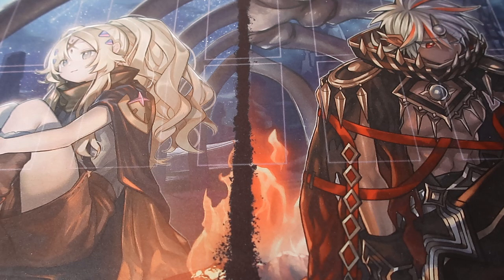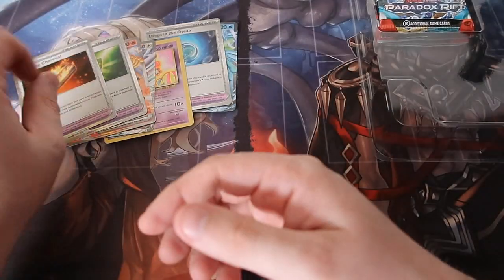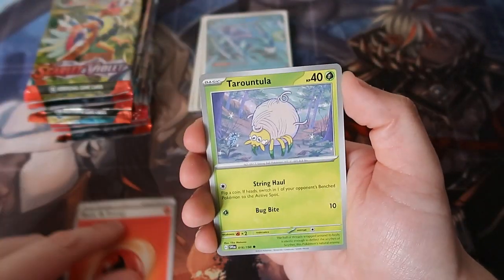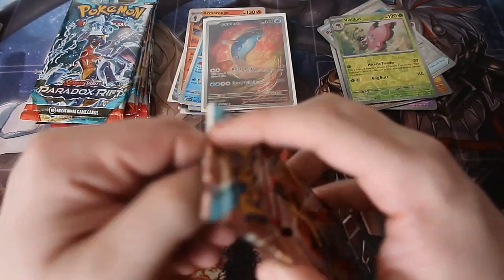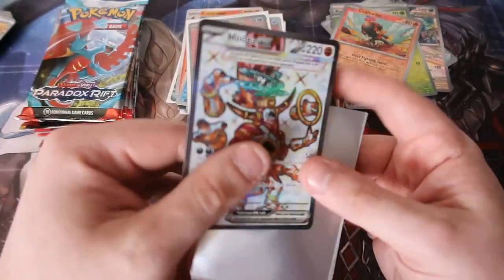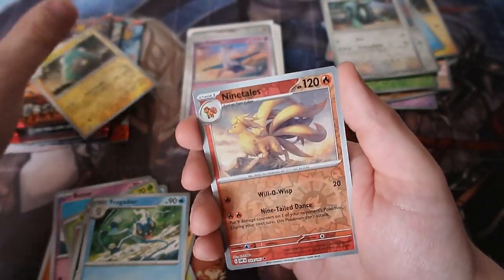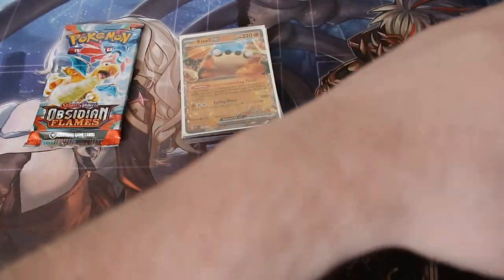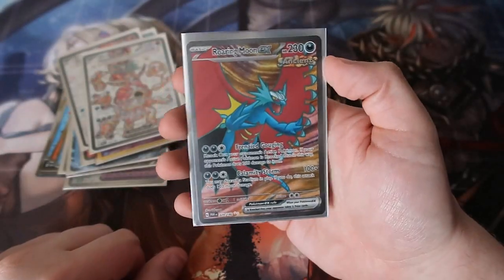Pokemon Pack Opening Combined power Box OMFG AAAaaaa